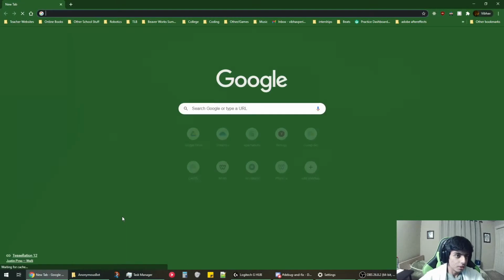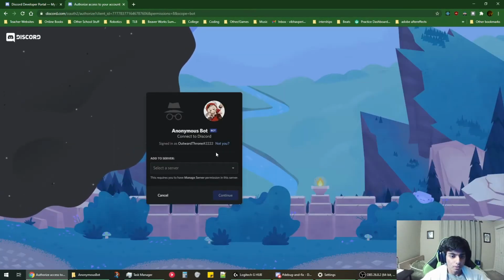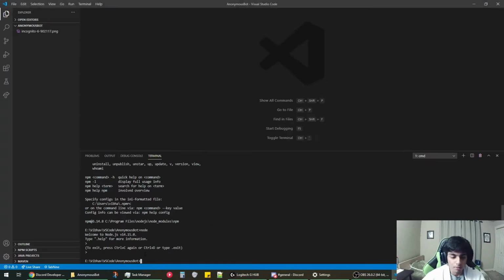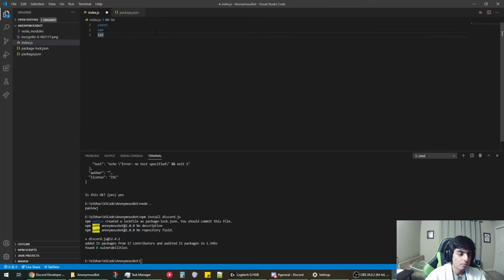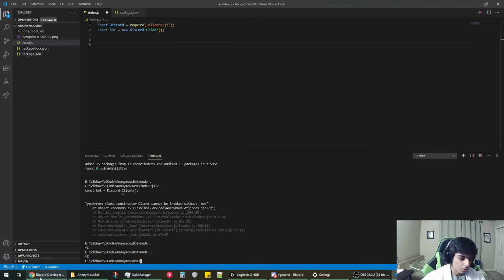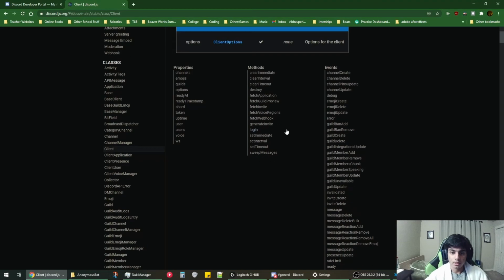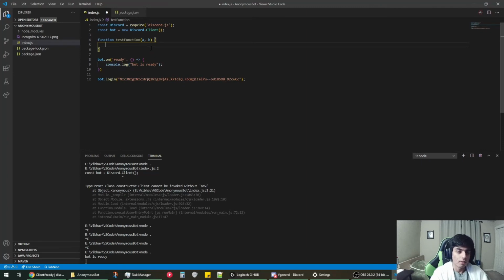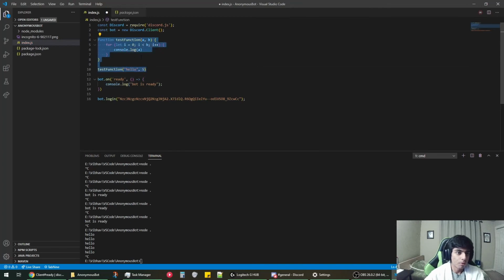JavaScript: Setting up a Discord Bot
Goes over how to set up a discord bot and write basic code to connect to it. Also a little information on lambda functions and how they work.